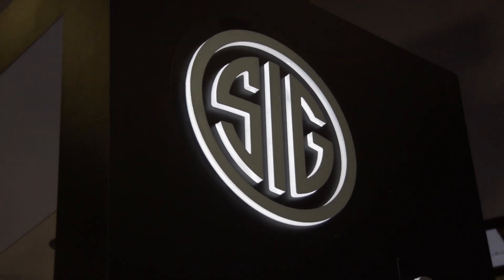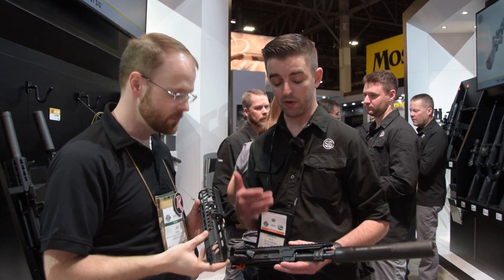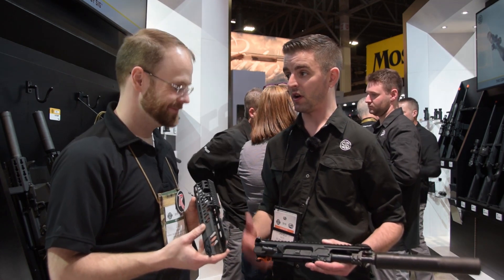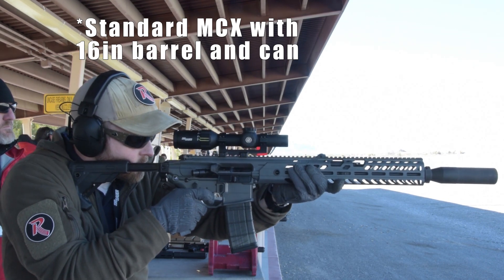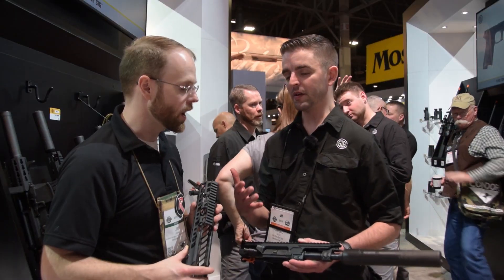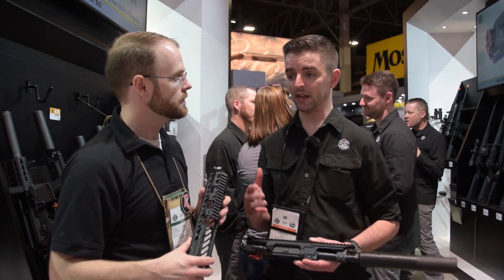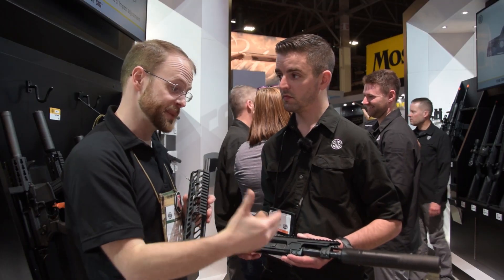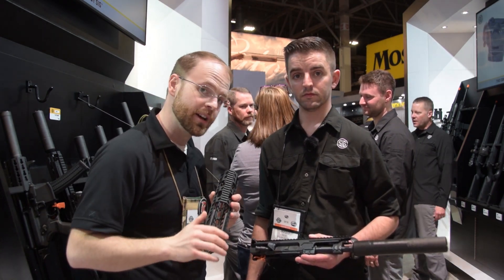SIG Unveils Suppressor-Integrated MCX Upper at SHOT Show 2018